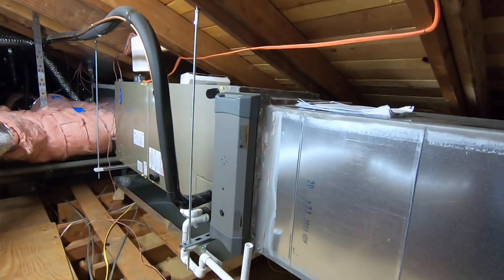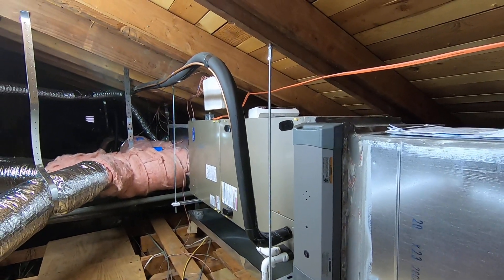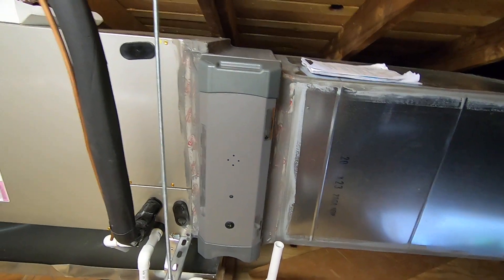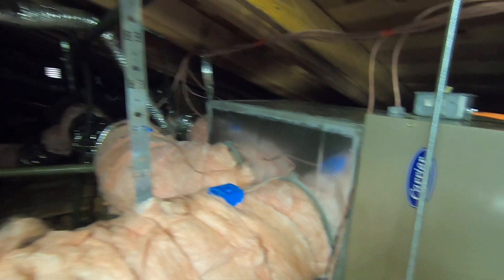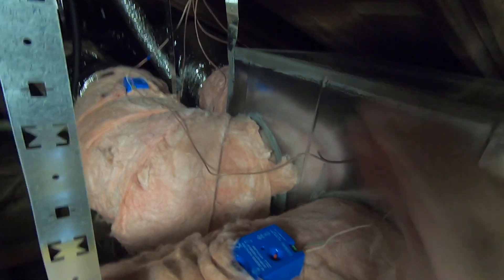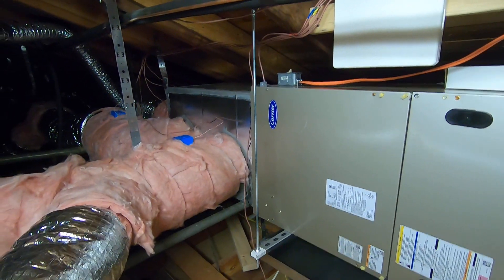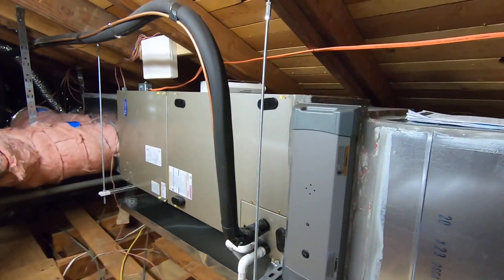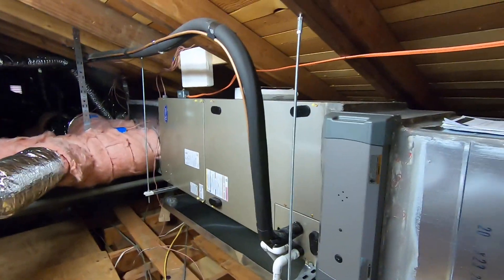Carrier Infinity variable speed fan coil FE4ANB006L00, Infinity 3 zone system, new ducts in attic.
In this video Nick with Albert Air talks about the Carrier Infinity variable speed fan coil FE4ANB006L00, doing a Carrier Infinity zoiing system for different rooms in the house, moving the furnace to the attic, and replacing the ducts and grills.